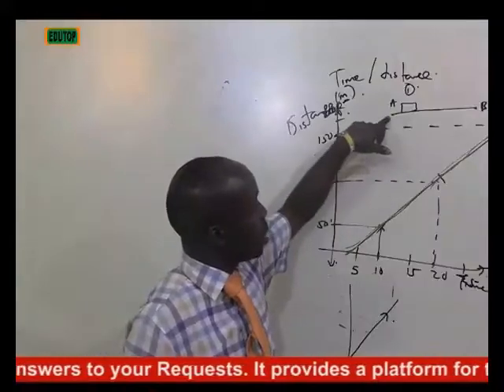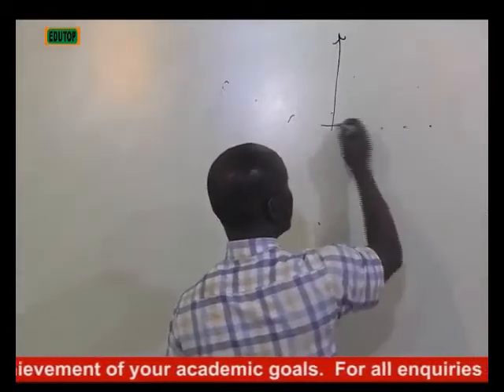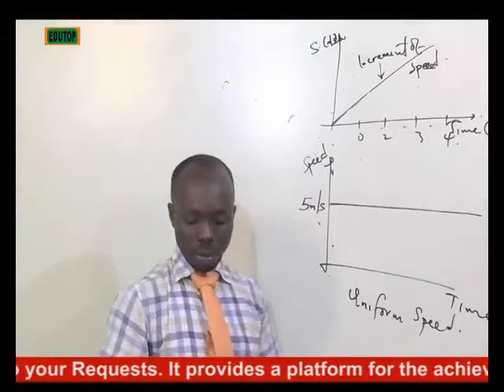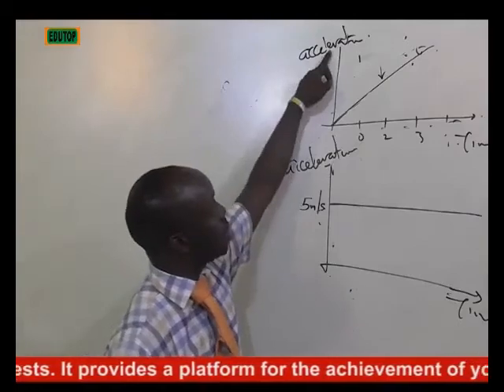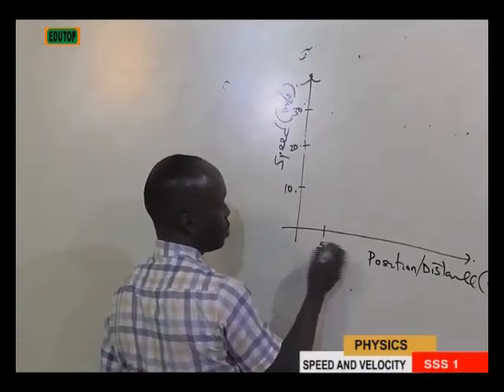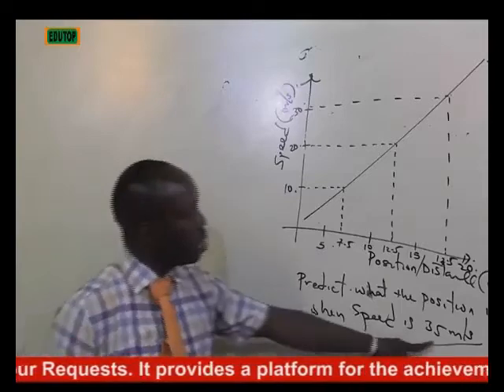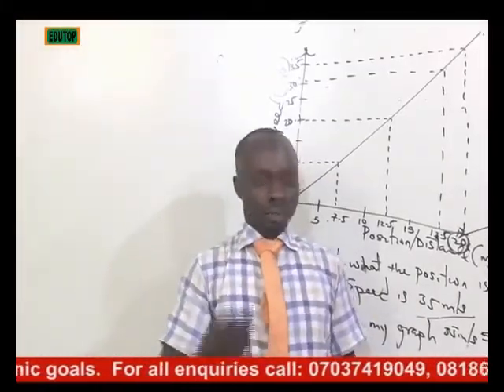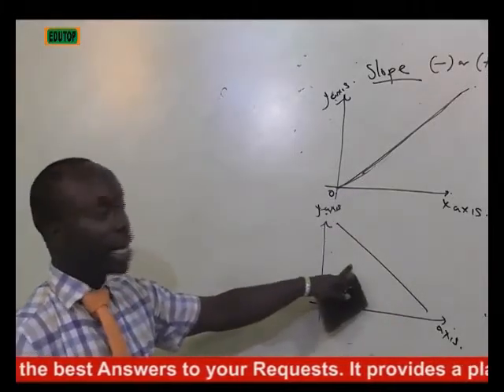(PHYSICS FOR SENIOR SECONDARY SCHOOL SS1) Lesson 8